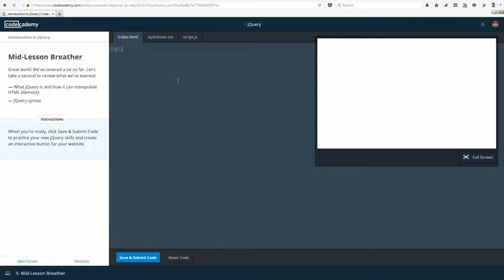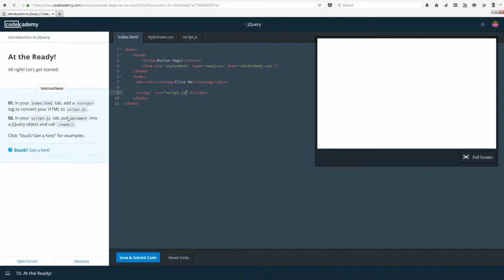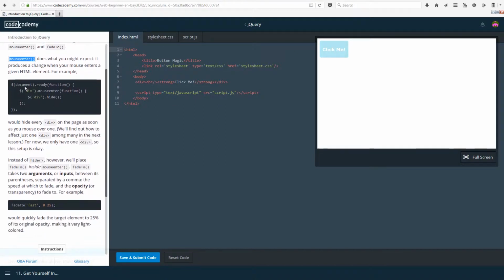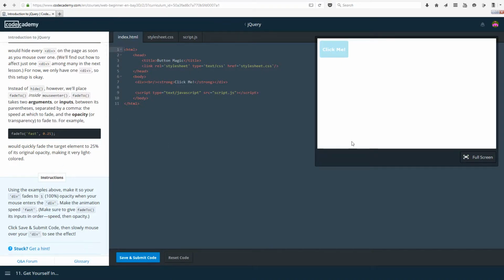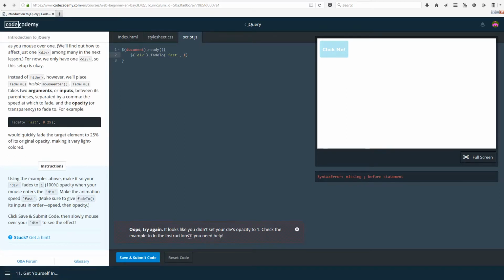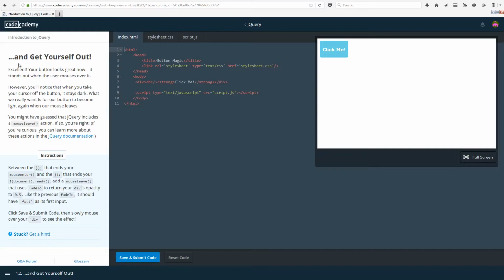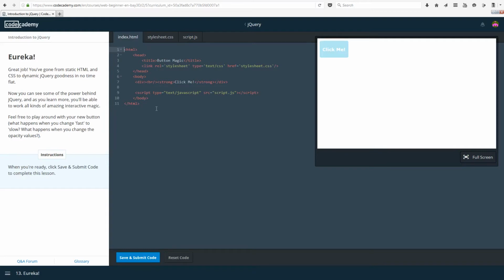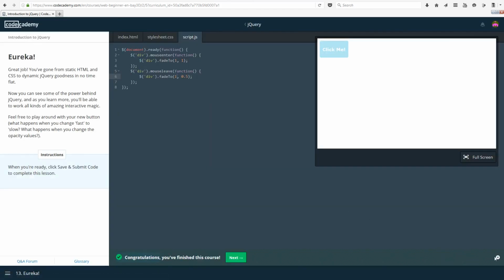jQuery Codecademy lesson #3: Making an interactive button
In the last two lessons we learnt a few things which we can in this lesson use to make an interactive button with the help of fadeTo()